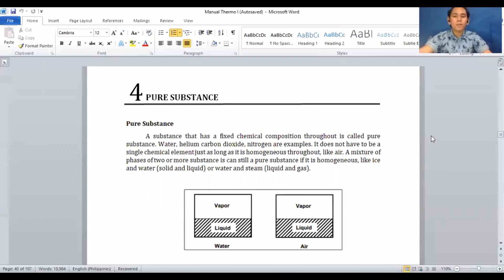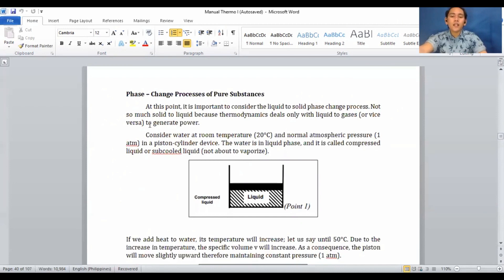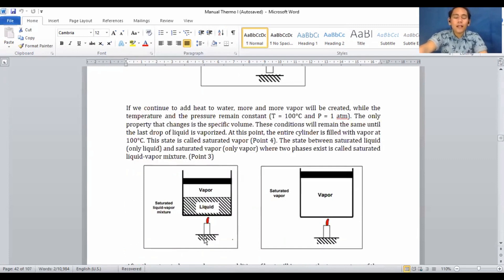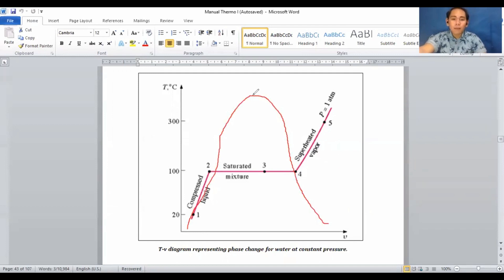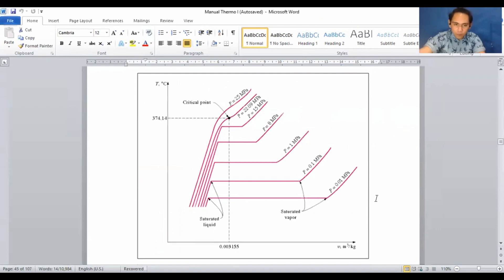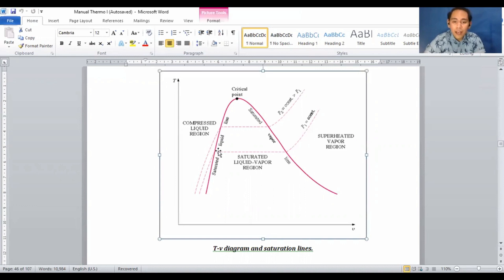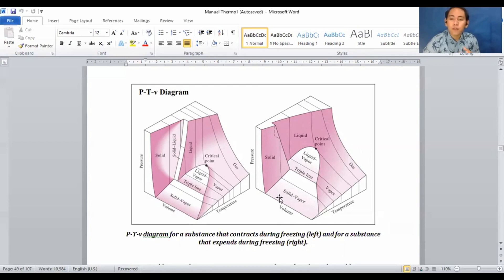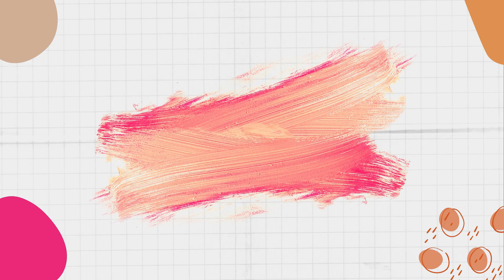PURE SUBSTANCE | T-V | T-P Diagram| QUALITY | MOISTURE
I  have some game to my students. I attached some slogan there in the video. Hope y'all find it!

also what is your insights on this lesson? comment down beloowww.

I will select atleast 100 participants who will be given plus points!

hope y'all all safe and sound in your home. keep safe godbless!

TOPICS DISCUSSED:
*pure substance
*TV diagram
*TP diagram
*quality and moisture

Editor:
Ms. Janelle Kaye Baustista